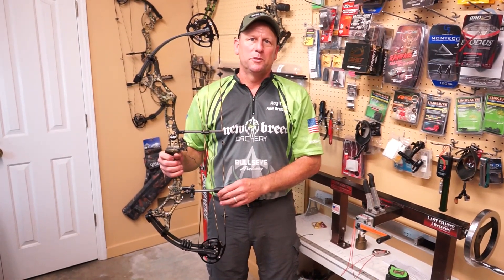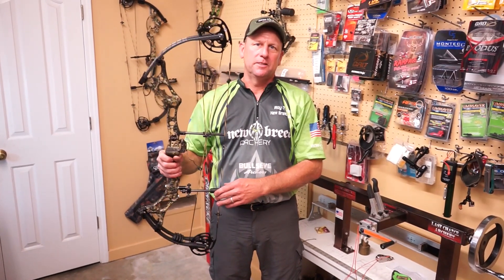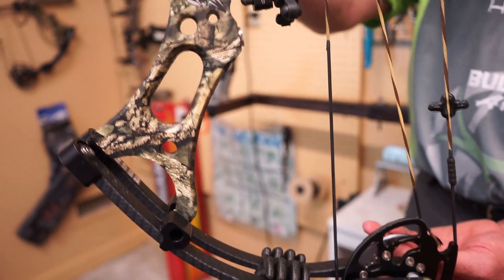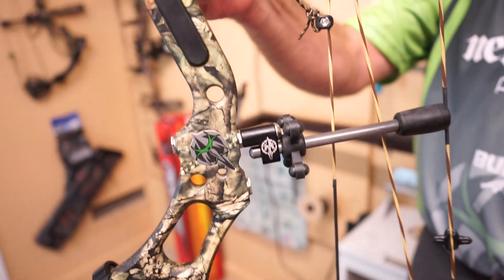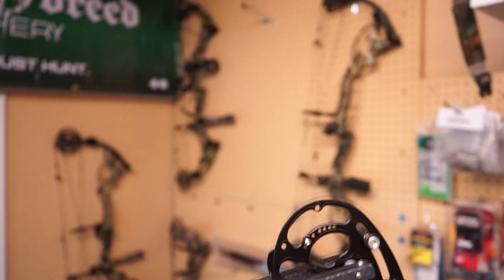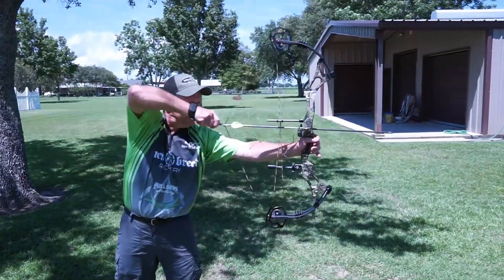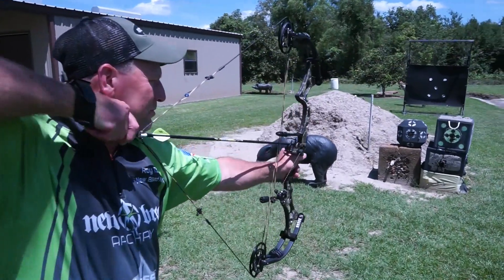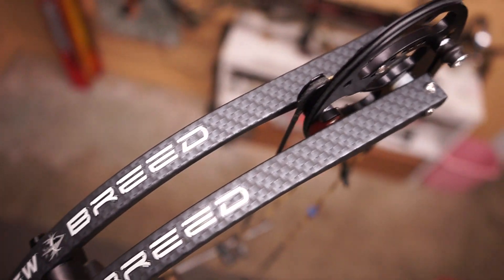Bullseye Archery - 2017 New Breed GX2 Review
Roy Torres from Bullseye Archery in Napoleonville, LA tells us about New Breed's 2017 flagship bow, the GX2.